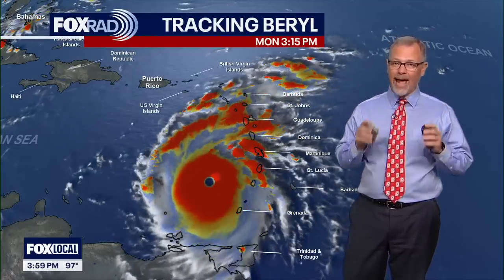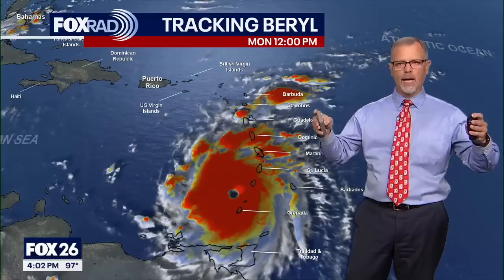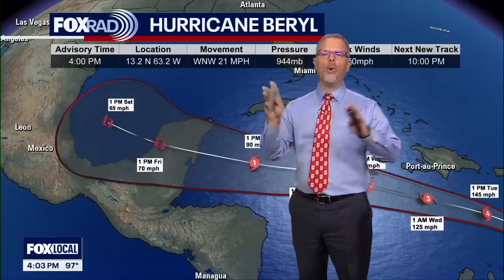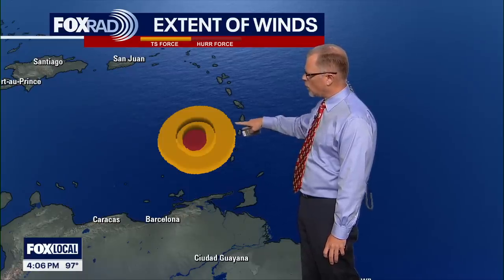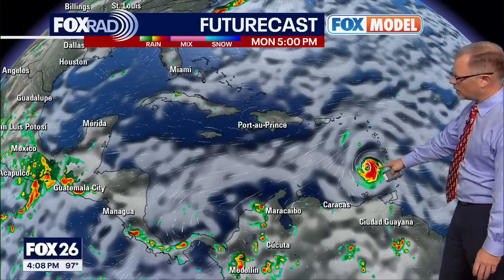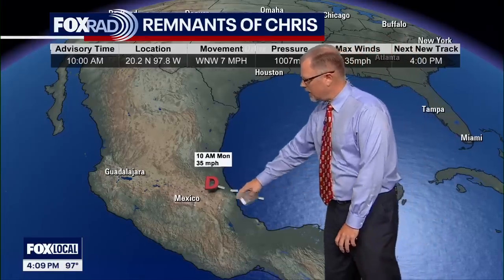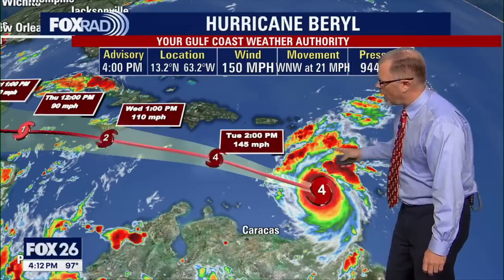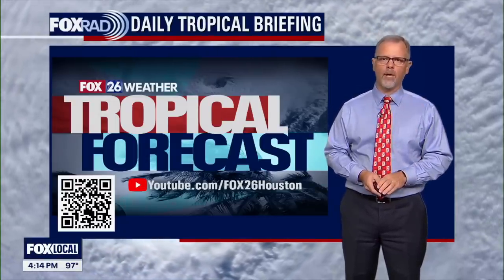Hurricane Beryl PUMMELING Caribbean, remains at Category 4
Beryl is roaring through the Caribbean currently with 150mph maximum sustained winds. It should remain a major hurricane for several more days. There are concerns where it will head once it reaches the Gulf of Mexico this weekend.